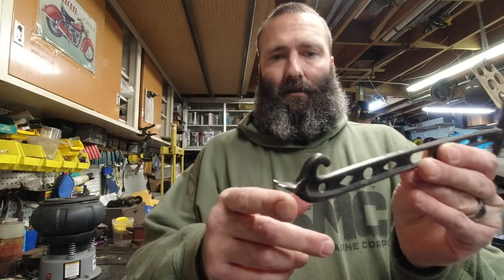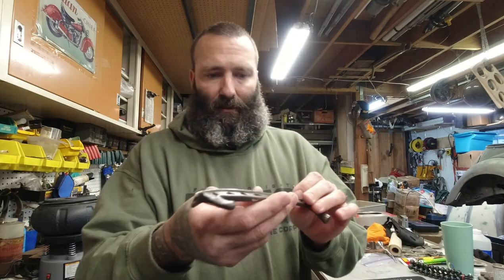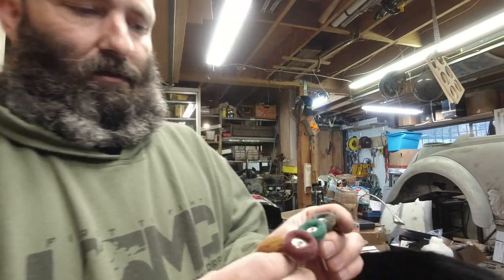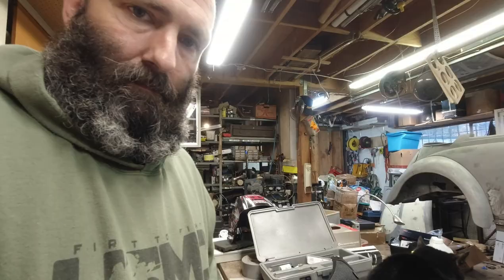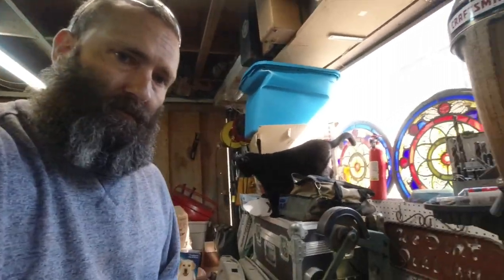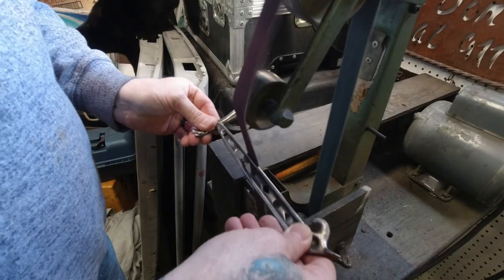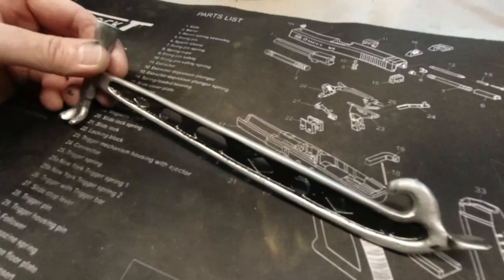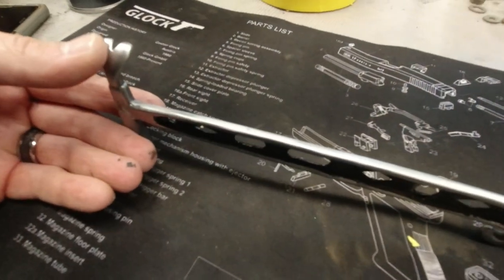Antique Crate Hammer Multi Tool Restoration - Madstiles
Follow me on: Instagram & Twitter@ MadstilesRustorations